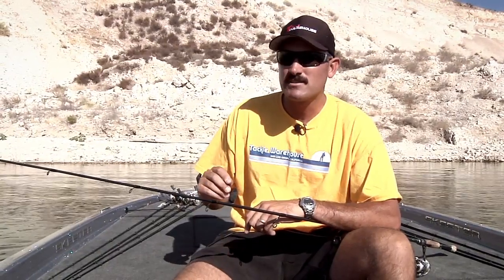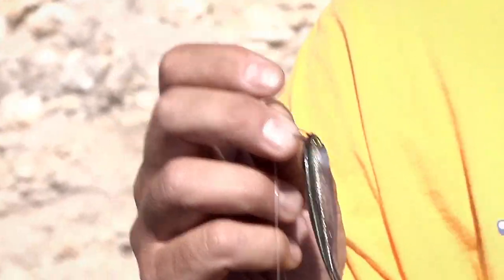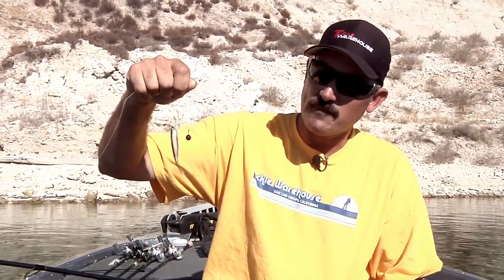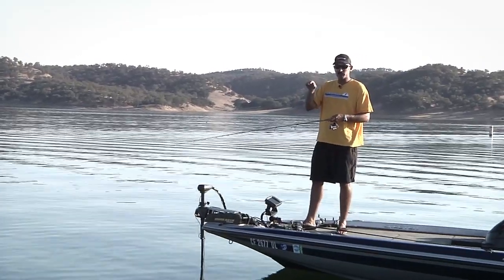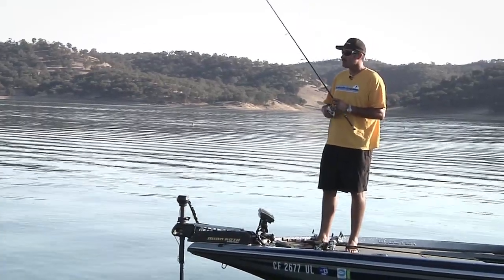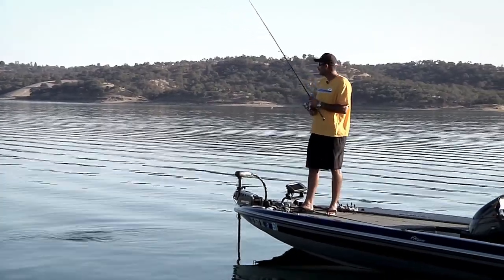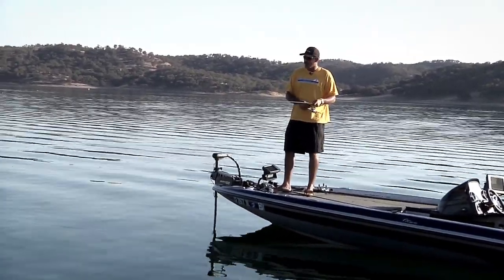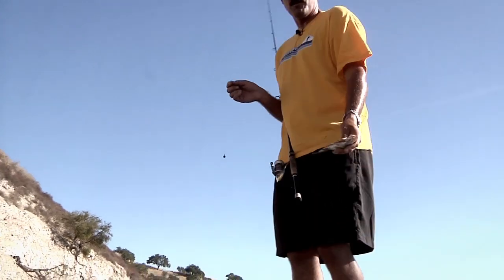Drop Shotting The Jackall Clone Fry with Jared - Tackle Warehouse VLOG #172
Lake San Antonio with Jared Lintner trying to find an early Fall bite. Jared pulls out the new Jackall Clone Fry to try and finesse a few into the boat.